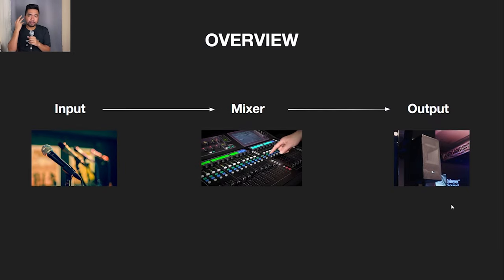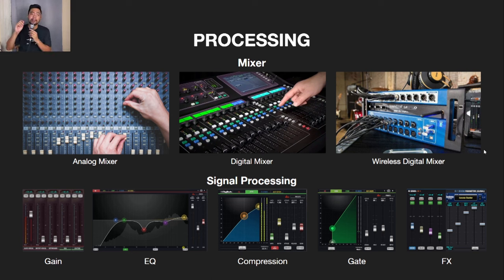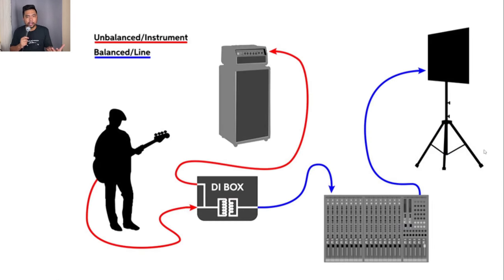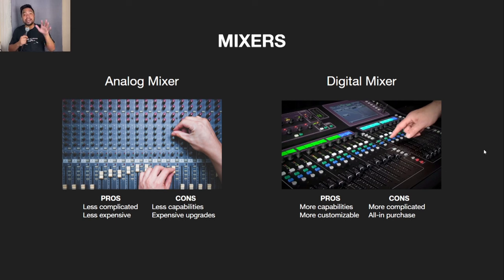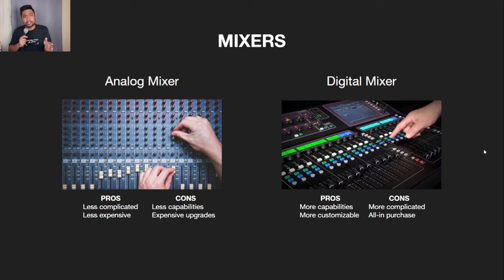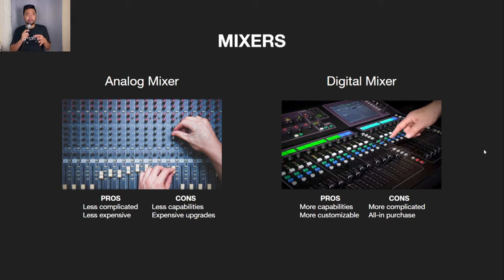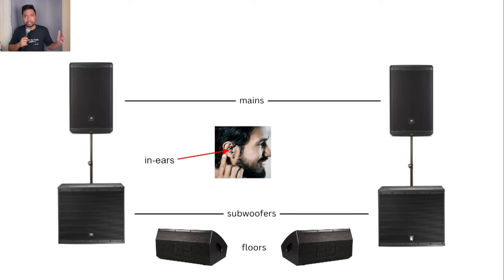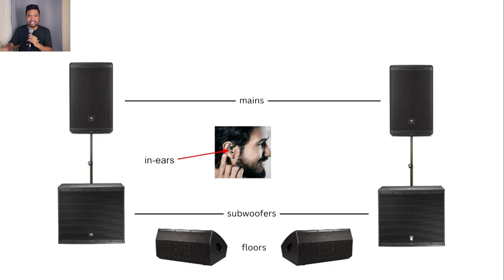BEGINNER’S ULTIMATE GUIDE TO CHURCH SOUND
Hey! I made this video to help you and your church understand the basics of church sound. I'm sharing my experience-based insights to help you decide better.

Buy me coffee. Hihi. Thank you!
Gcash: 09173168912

I offer consultation services! Let's talk!

CHAPTERS
0:00 Intro
2:05 Overview
5:12 INPUT
5:40 Unbalanced vs Balanced Cables
8:00 DI box
9:45 MIXER
10:23 Analog Mixer Pros & Cons
12:06 Digital Mixer Pros & Cons
15:03 What we use
16:06 Mixer recommendations
16:59 OUTPUTS
20:34 Passive vs Active Speakers
22:37 Floor wedge vs In-ears
25:45 My Church Sound Recommendations
27:08 Outro
27:28 Gear Recommendations
27:57 Buy me coffee, buy my wife matcha. ty